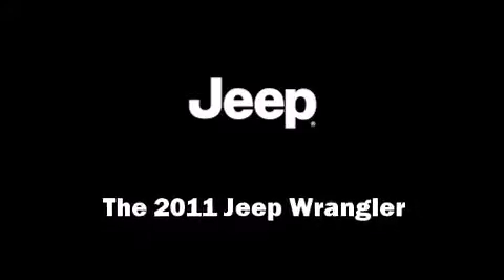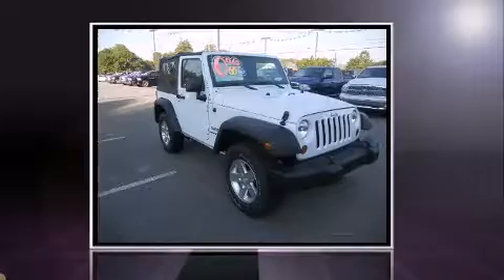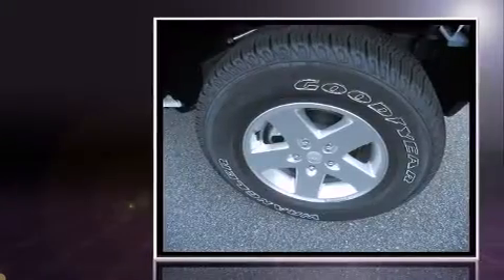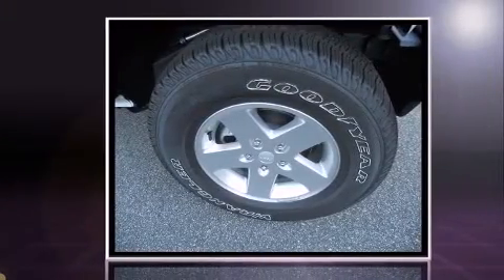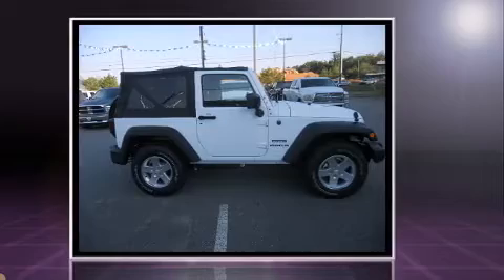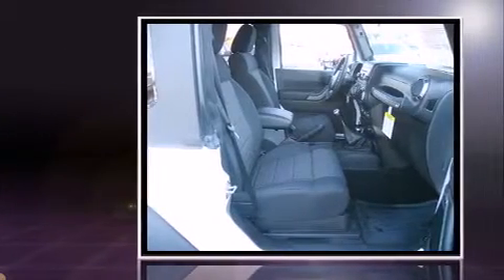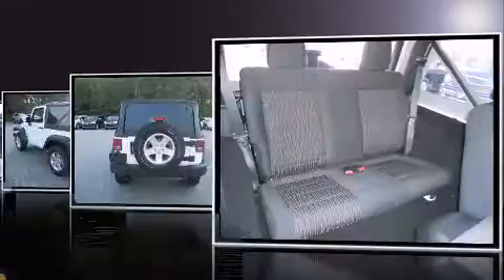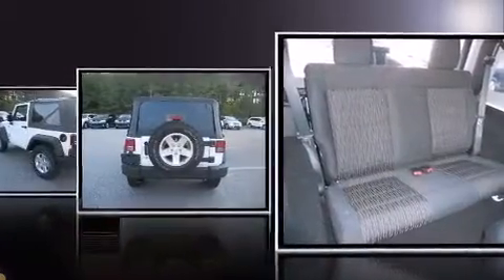2011 Jeep Wrangler Sport in Cumming, GA 30040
Troncalli Chrysler Jeep Dodge
818 Atlanta Rd

Outstanding design defines the 2011 Jeep Wrangler. It features a standard transmission, 4-wheel drive, and a refined 6 cylinder engine. Jeep prioritized practicality, efficiency, and style by including: a tachometer, variably intermittent wipers, a leather steering wheel, front fog lights, remote keyless entry, cruise control, and power windows. Jeep also prioritized safety and security with features such as: dual front impact airbags, integrated roll-over protection, traction control, brake assist, a security system, and 4 wheel disc brakes with ABS. With electronic stability control supplementing mechanical systems, you'll maintain precise command of the roadway. We have the vehicle you've been searching for at a price you can afford. Please don't hesitate to give us a call.